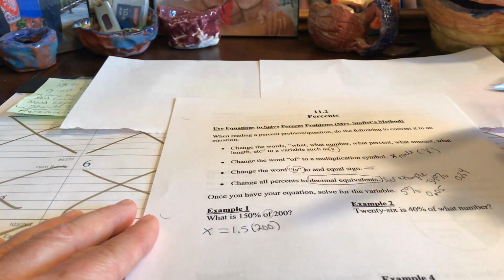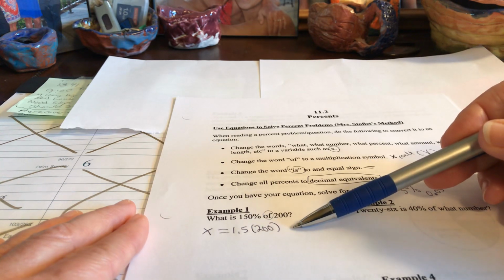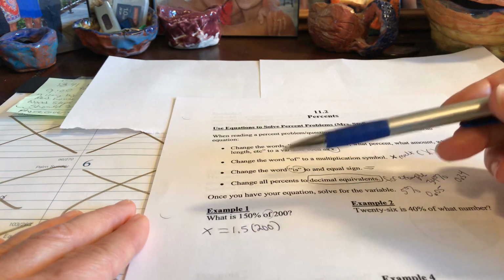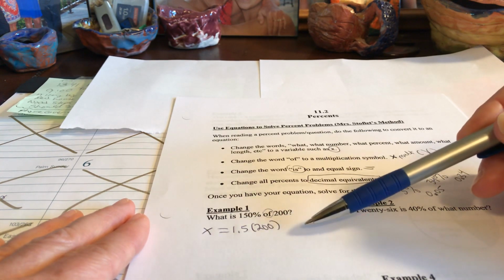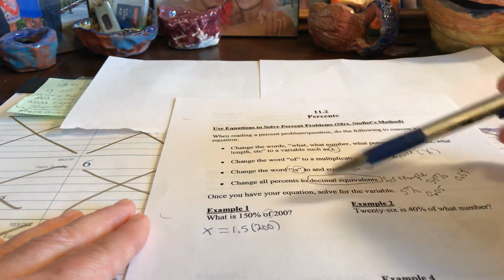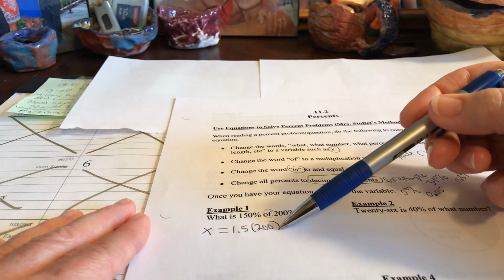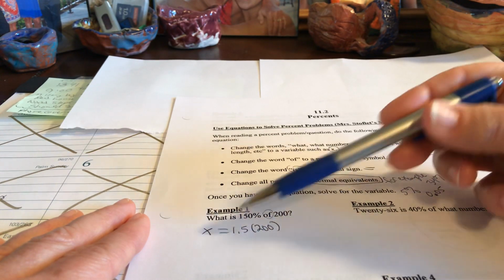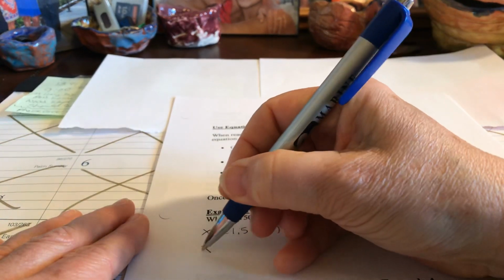Algebra 11.2 Percents